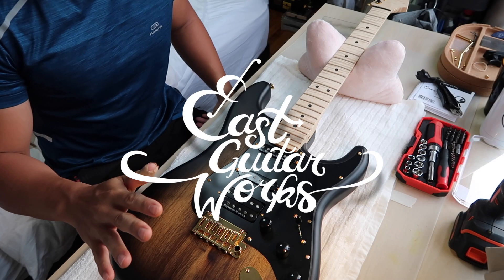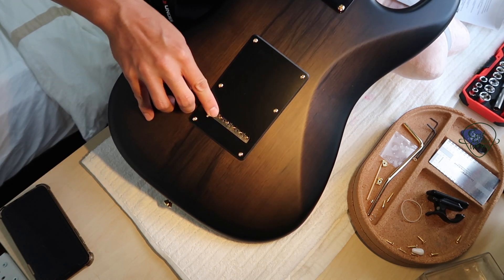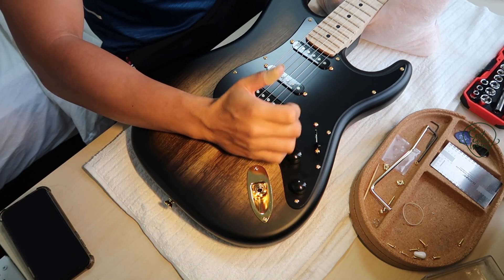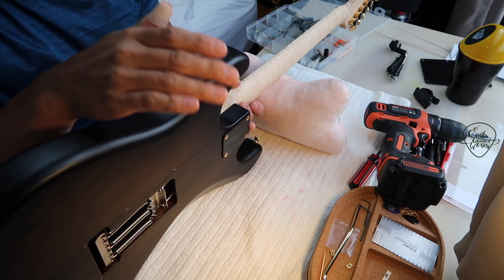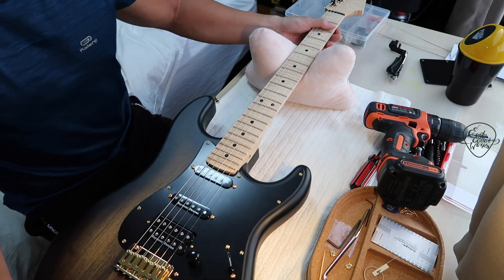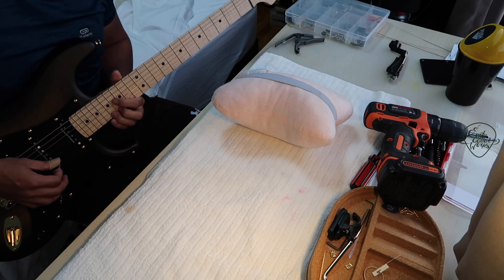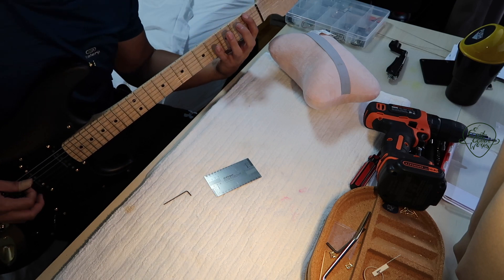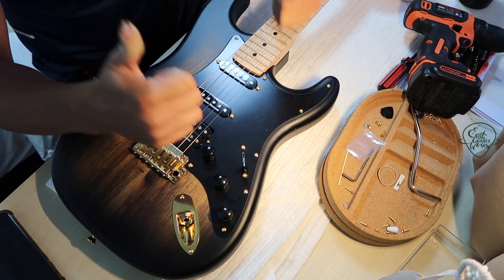Warmoth Guitar Build Part 5: Setup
In this video, we go through the step by step process of how I setup my guitars.

I got so excited making this video that I forgot to set the intonation & pickup height. I will be making the intonation & pickup height video in the upcoming weeks.

Cheers and enjoy the video.

Dont miss my instagram page for awesome guitar content!